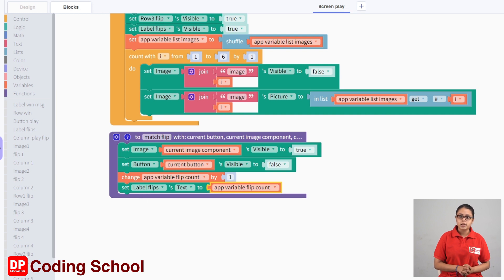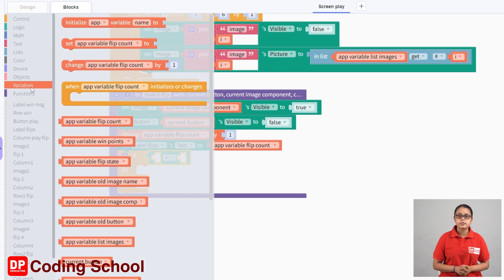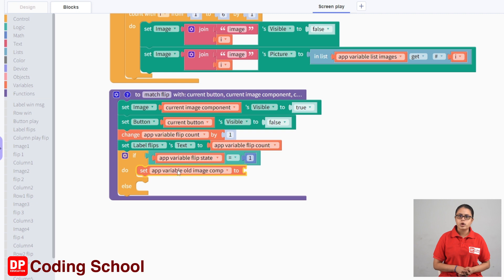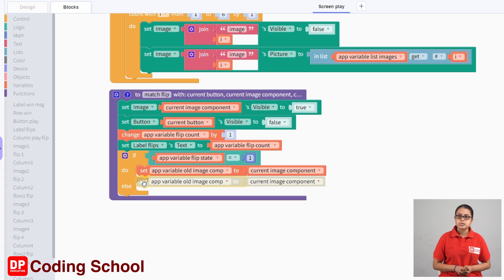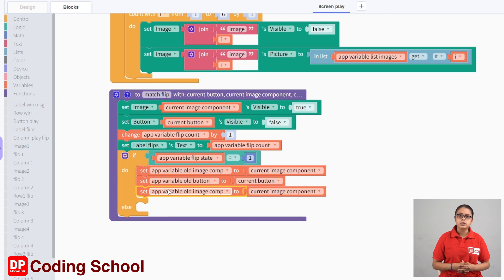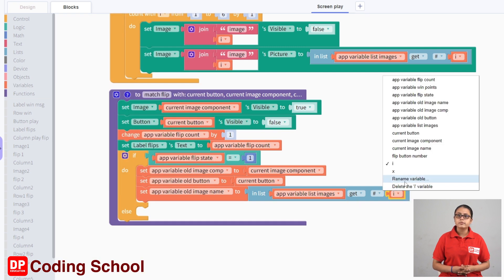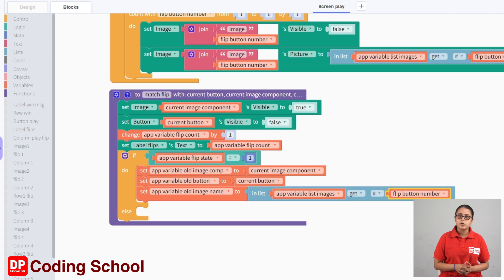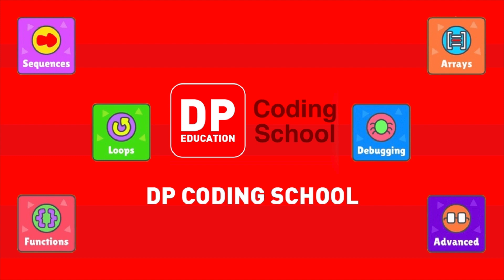4 Flip state හි අගය 1 වන විට සිදුවන දෙය නිර්මාණය කිරීම